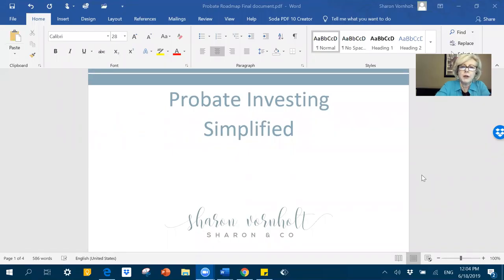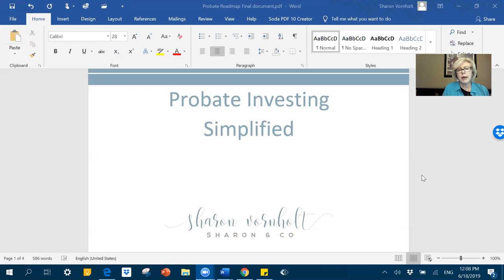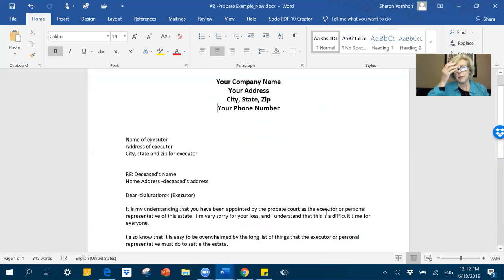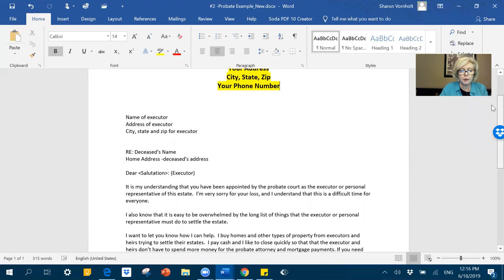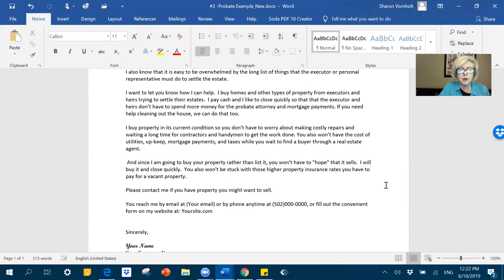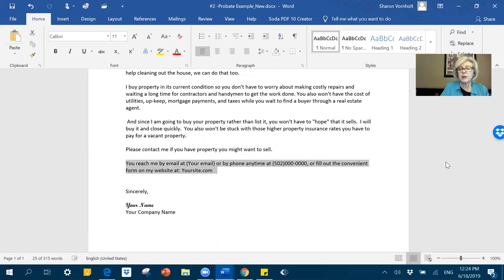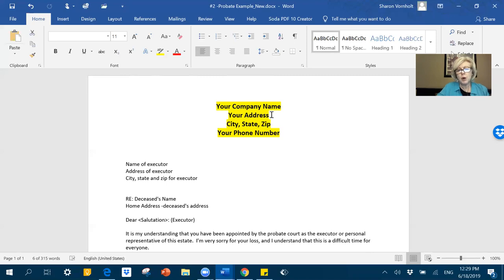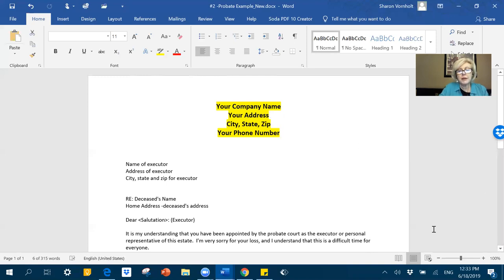How to Buy Houses in Probate IF You Have the Right Letter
You all know that I think probates are one of the best niches of all. The reason is of course that they almost always have to sell the house to settle the estate.  What that means is that it’s either going to be listed with a Realtor on the MLS or sold to an investor. We want to be the investor that stands out in the crowd, and today I’m going to tell you how you can do that.

How Do You Reach these Motivated Sellers?

The way you reach these motivated sellers is not by picking up the phone and calling someone who’s mama has passed away. You do that by sending a nurture series of direct mail letters.  Your goal is to be there when the family is ready to sell.  It really is that simple.
In today’s show I’m going to deconstruct a sample probate letter so that you understand how it is written and why it is the way it is.

I’m also going to give you the opportunity to get a sample probate letter to have for yourself.  Now if you remember I’ve been talking about my Probate Investing Roadmap a lot lately that I have completely free for you just for the asking.  I’m going to put both of those links at the end of the show.

Getting Started

With my Probate Investing Roadmap and a sample probate letter you can totally get started with probate investing just with those resources.

Now if you really want to learn the entire process, the mindset of the seller, and get a really in-depth view of how to build a probate investing business, I strongly encourage you to invest in my comprehensive course Probate Investing Simplified. But know that you can get started with my sample probate letter and my Probate Investing Roadmap.

There are 5 things that you really need to understand and those are the things we’re going over today.

1. Why I think it’s so important to use this type of mail piece
2. How many letters do you send? When do you start and when do you stop?
3. Why this is called a nurture series
4. Why I think you don’t need to be concerned about all your “competition”.
5. And finally, the probate letter itself.  Let’s take it piece by piece.

The Probate Letter Deconstructed
Watch the video and learn everything that should be in your letter.